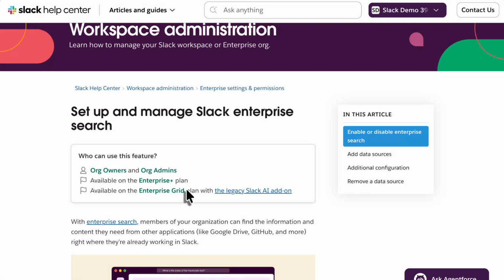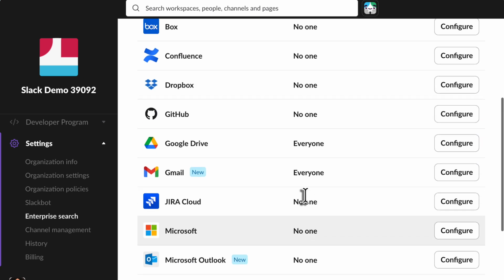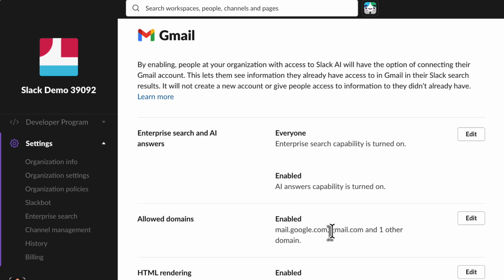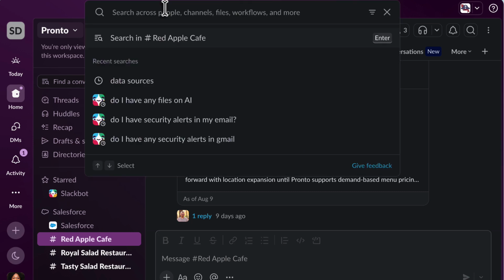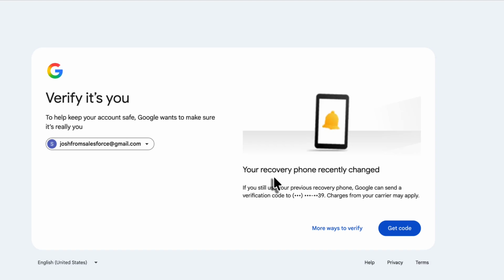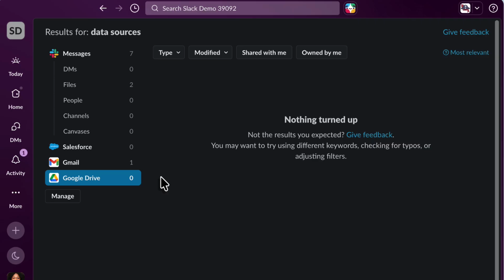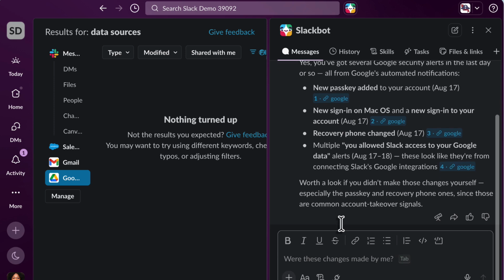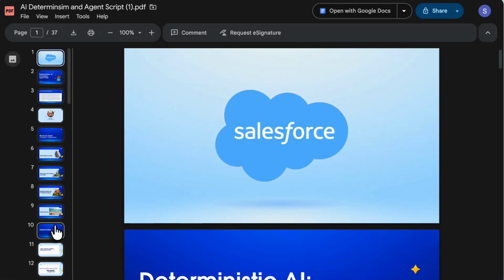Connect Enterprise Search: Gmail, Outlook, and Notion in Slack | Salesforce Headless 360 Decoded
Slack Enterprise Search gives you a unified experience to search Gmail, Google Drive, Slack, and other data sources in one place.

In this video, we look at how to enable Enterprise Search, configure connectors, set allowed domains, and connect Gmail and Google Drive.

We also look at the OAuth loop, session tokens, and how Slackbot can search your connected data sources.